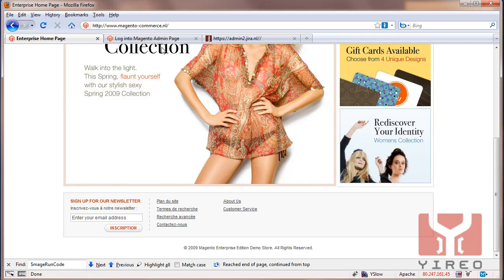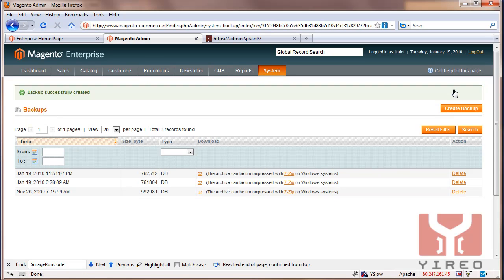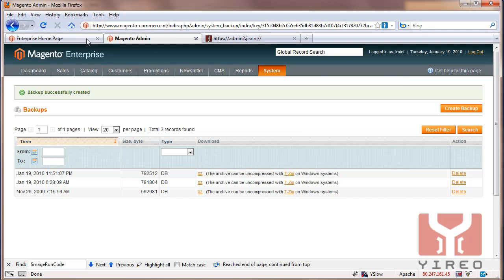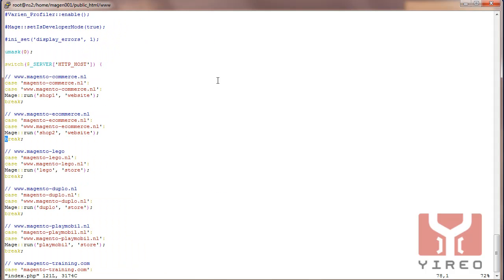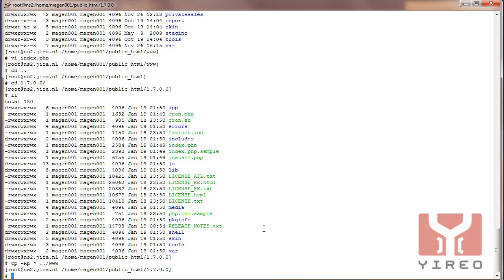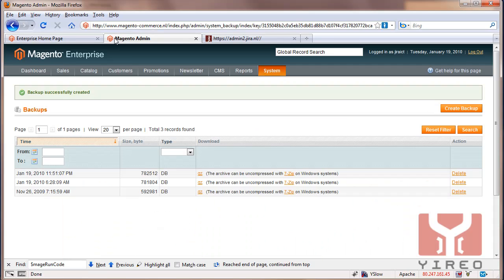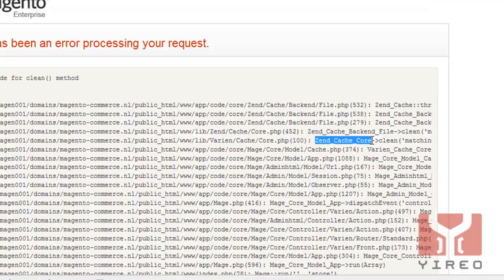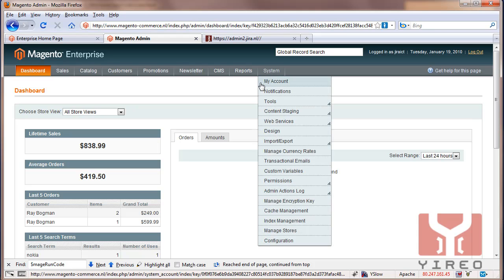Magento Enterprise upgrade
Learn how to upgrade Magento Enterprise 1.6 to 1.7 and fix the Magento Zend Cache error